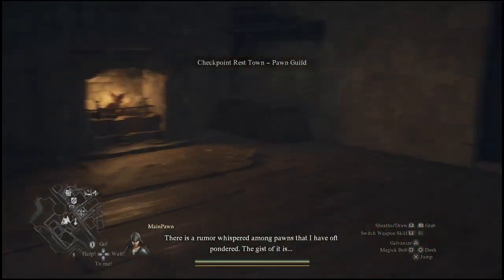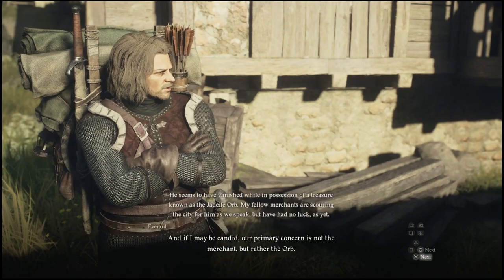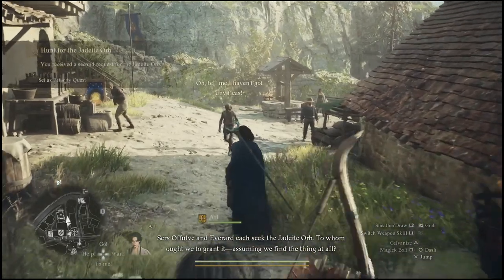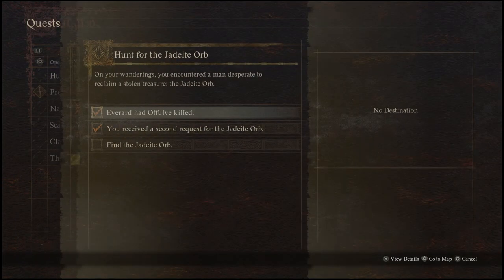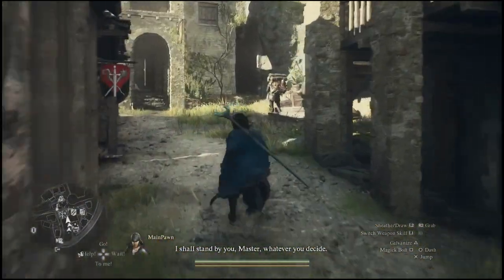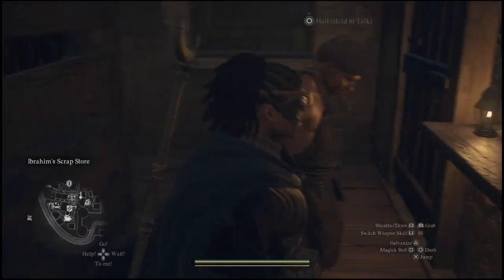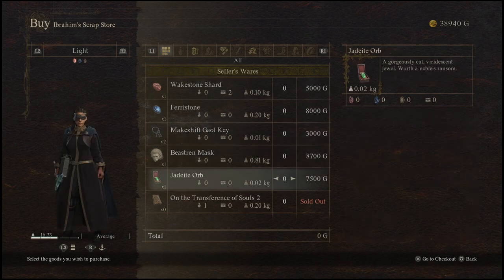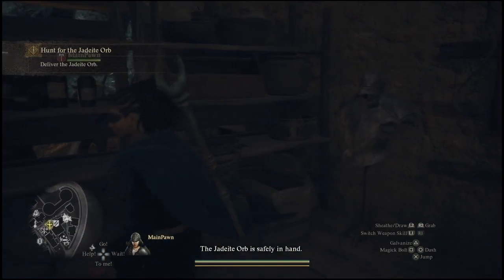How to "find the jadeite orb" Dragon's Dogma 2 (hunt for the jadeite orb quest guide)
how to get jadeite orb ind dragons dogma 2
dragons dogma 2 jadeite orb location